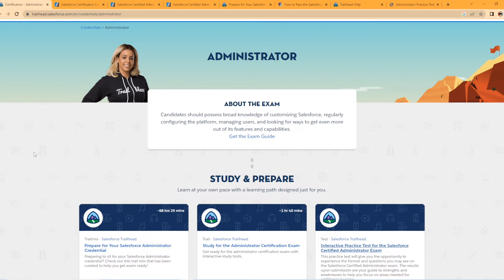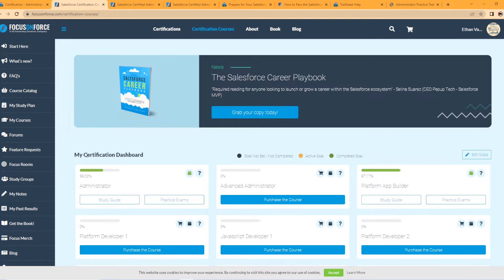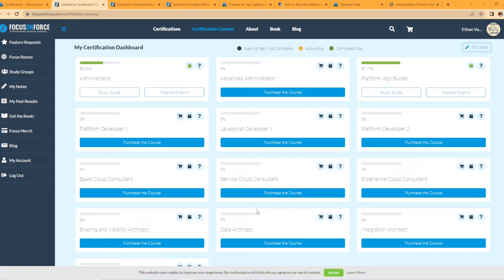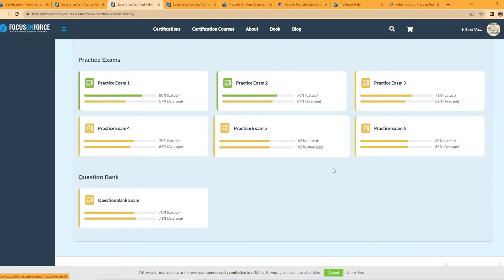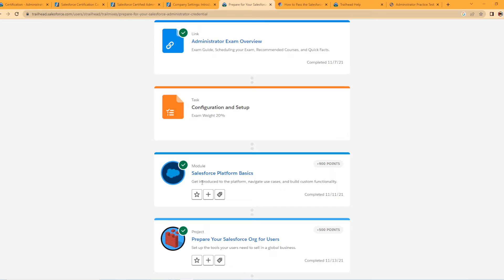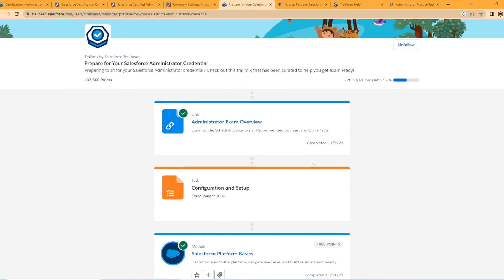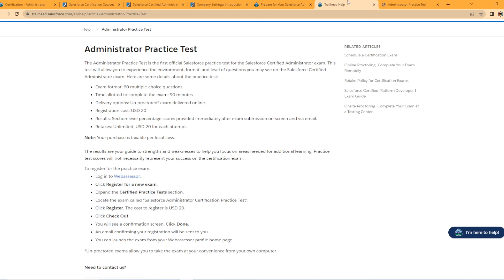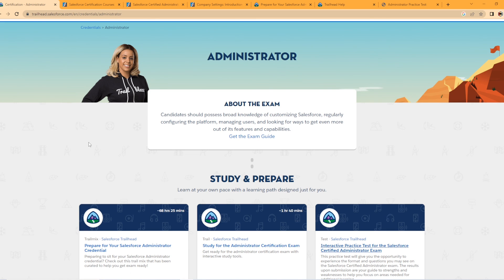How To Study For The Salesforce Certified Administrator Exam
Today we are looking at how I would recommend to study for the Salesforce Certified Administrator Exam. Below are links to everything I talk about in the video.